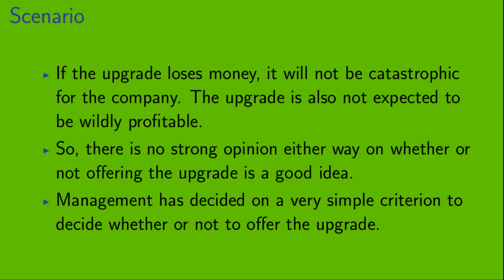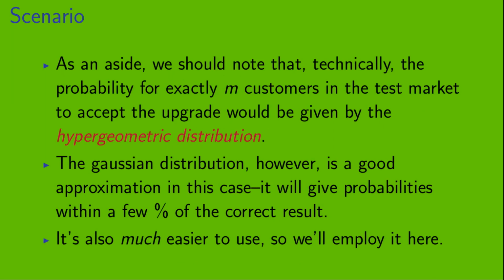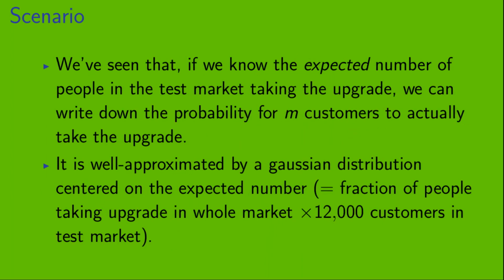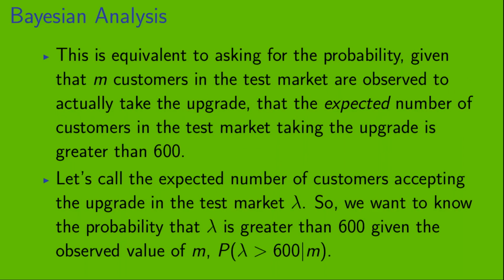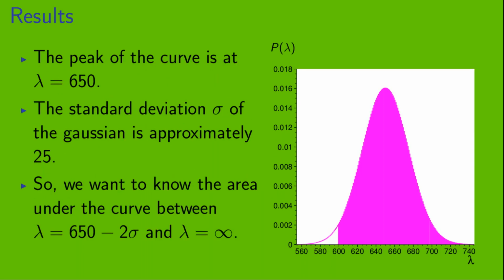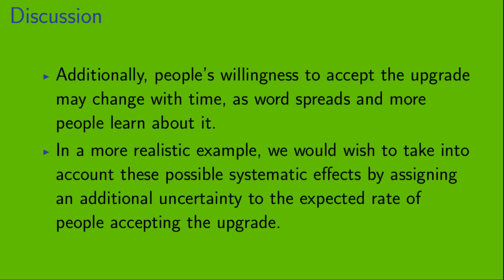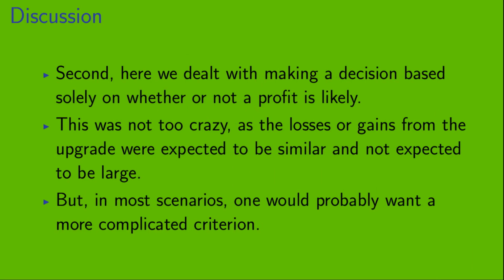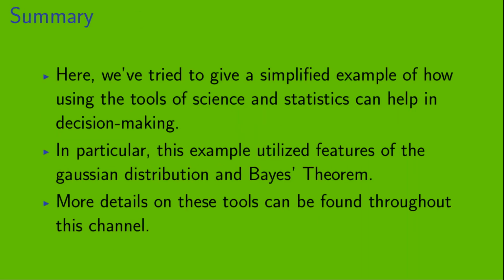Making Measurements, Making Decisions, and Making Money: A Taste of Decision Analysis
Here we show how we can use the tools of statistics in the process of decision-making.  We use a toy example from the world of business:  using a test market to figure out whether or not to launch a product upgrade.  We make use of the hypergeometric distribution, the gaussian or normal distribution, and Bayes' Theorem.  We skip a lot of the mathematical detail and instead point to other videos where more information can be found.